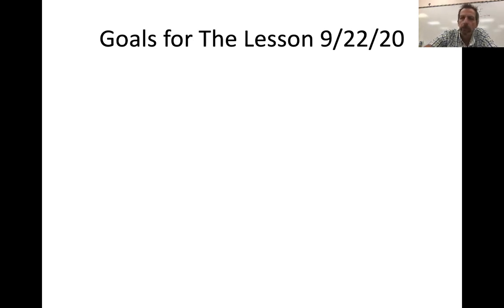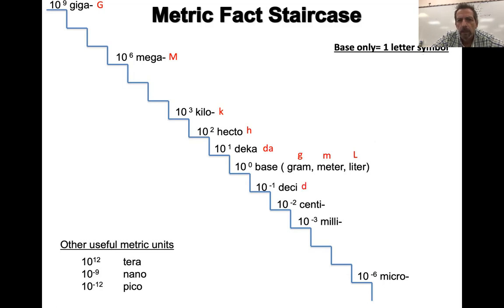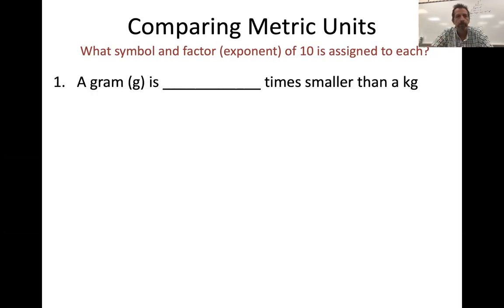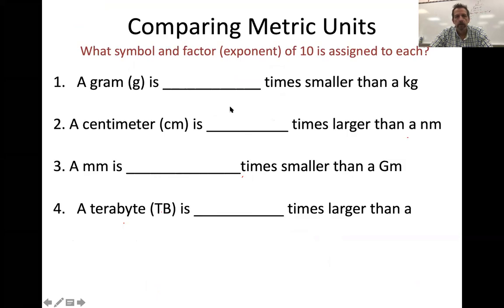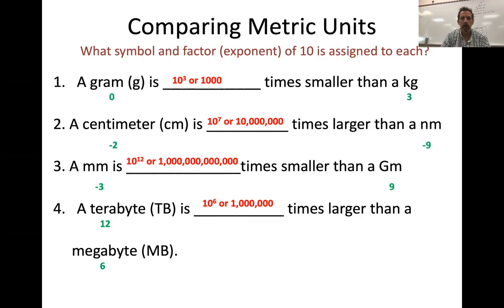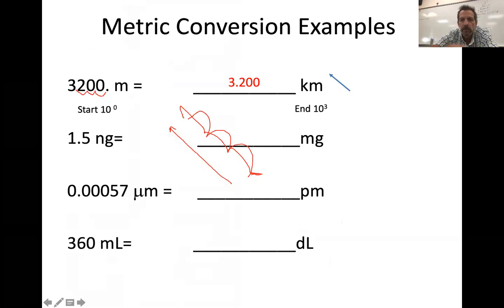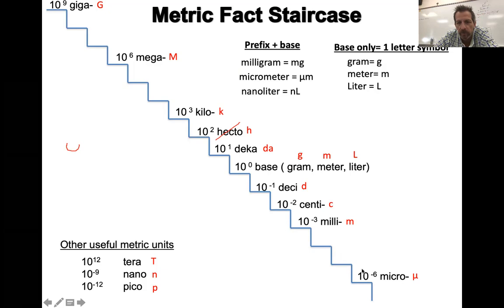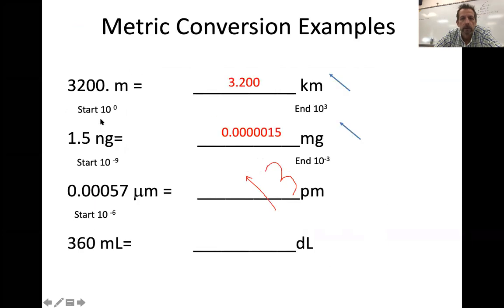Metric Relationships and Conversions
This lesson demonstrates a strategy to deal with metric units using the factor of ten represented by each metric prefix.